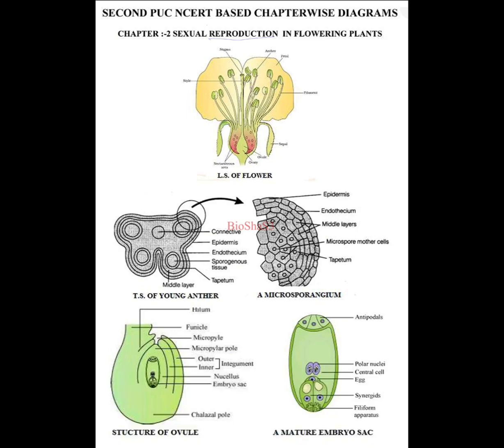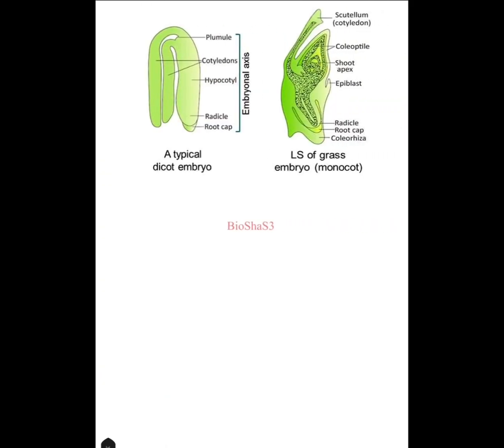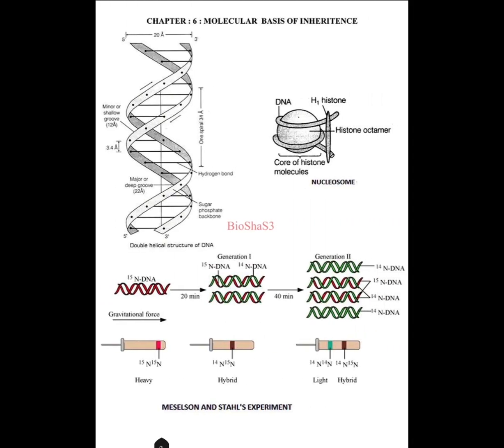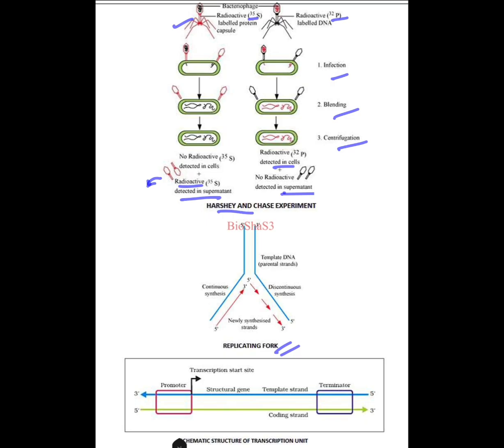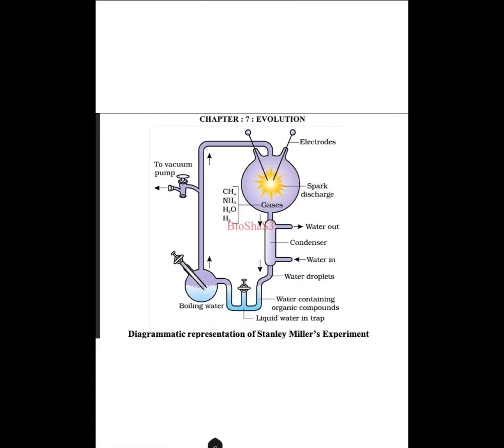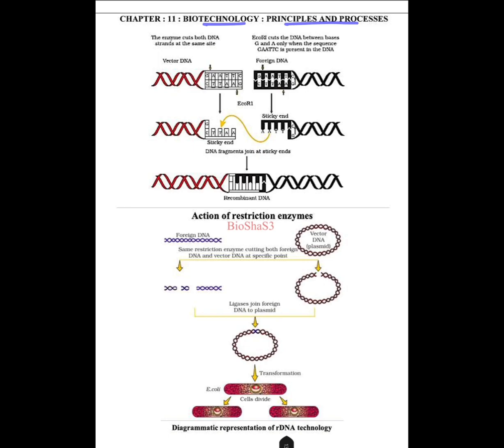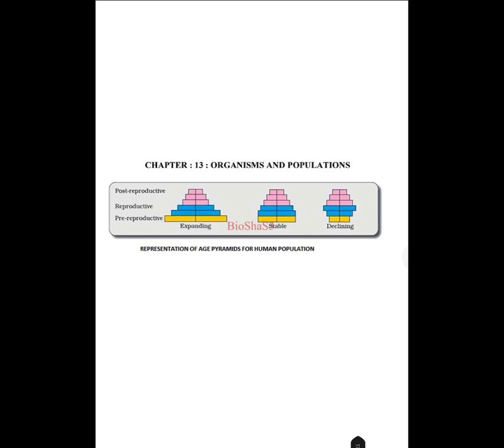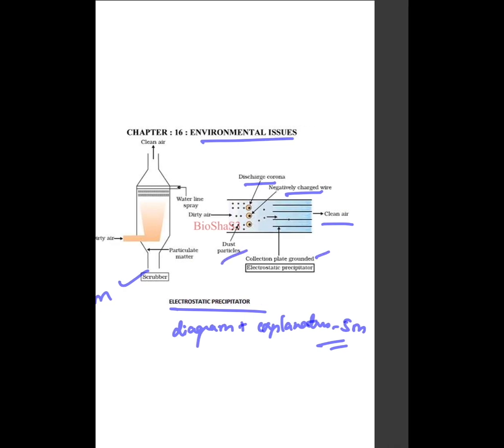Important Diagrams |2,3 and 5marks | II PUC BIOLOGY | Karnataka PU Board Exam | New Pattern 2023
List of important Diagrams is discussed and which Diagrams come for how much marks is been shared. And also key labeling of the diagrams is revealed.

Happy Learning 😊